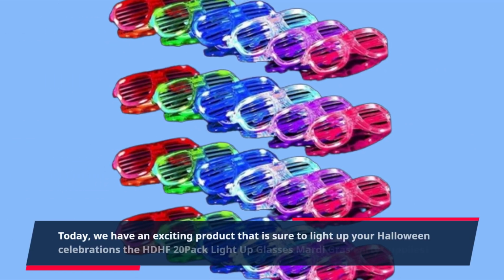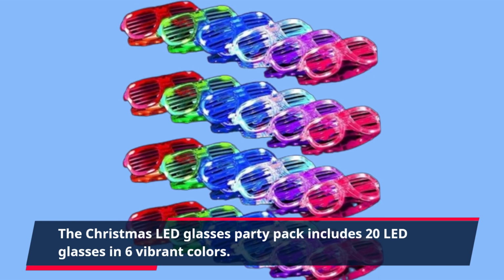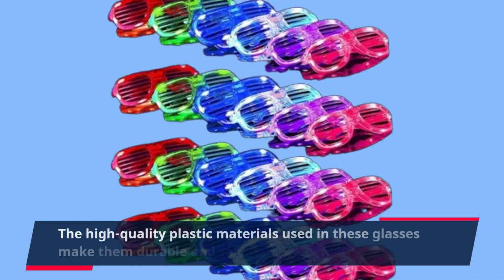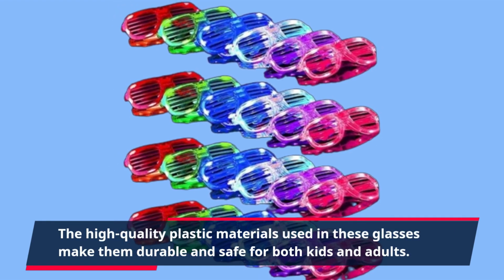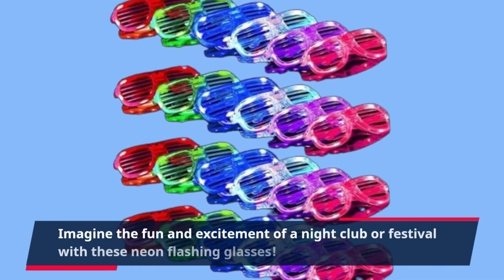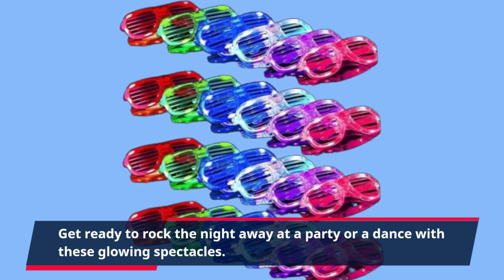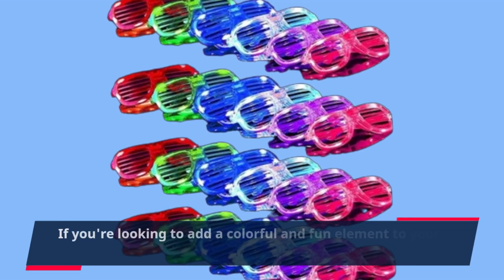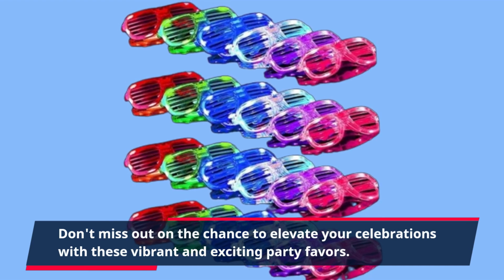🕶️ HDHF 20Pack Light Up Glasses Party LED Glow Glasses | Best Halloween Decorations Glow in the Dark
Amazon Product Name : Best Halloween Decorations Glow in the Dark

Illuminate your spooky season with our latest video showcasing the Best Halloween Decorations Glow in the Dark! Dive into a world where every ghost, ghoul, and goblin shines eerily in the night. We'll explore various glow-in-the-dark decorations that will take your Halloween ambiance to another level. See why these Best Halloween Decorations Glow in the Dark are essential for anyone looking to add that extra spooky touch. From haunted houses to eerie outdoor setups, learn how to use these luminous accents to create unforgettable Halloween scenes.